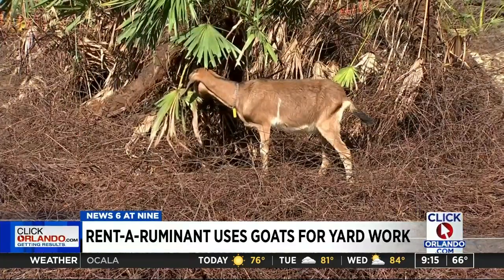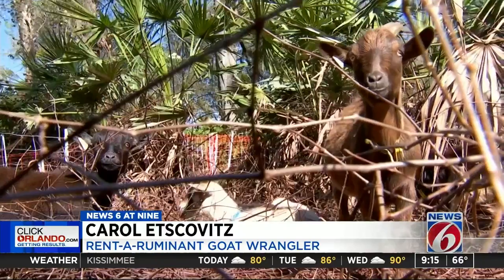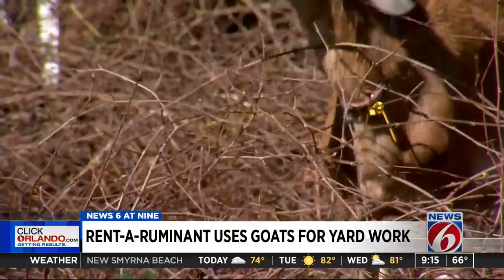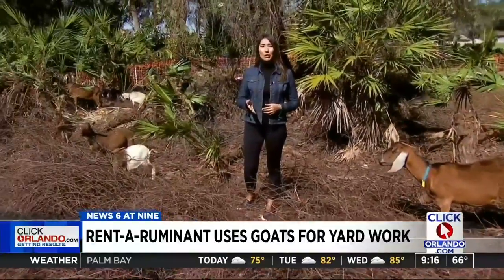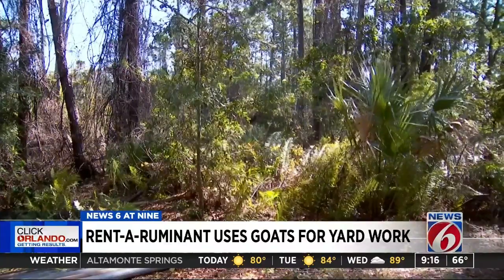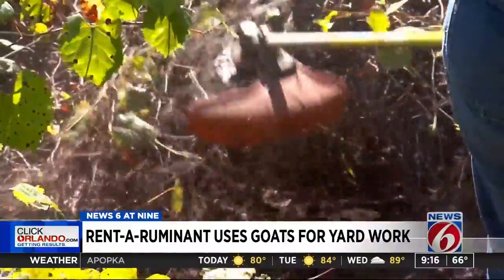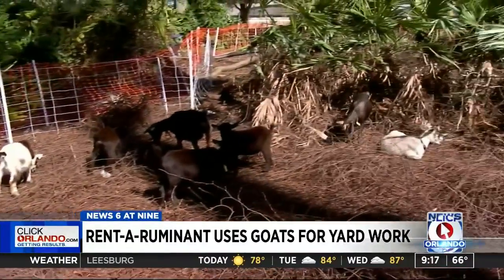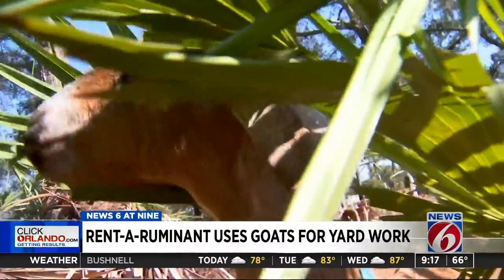Here’s a new way to get rid of invasive plants, pesticide-free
If you’ve ever tried to keep up with the maintenance of your house yard or business, you’ve realized it’s a lot of work -- especially when weeds and overgrown brushes get out of control. But, Rent-A-Ruminant is now in central Florida to get rid of those invasive species.